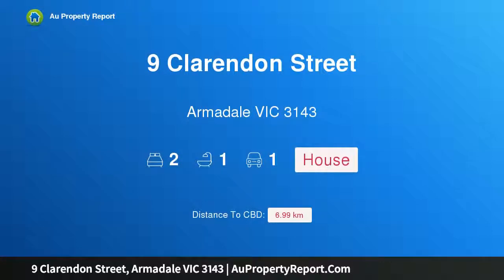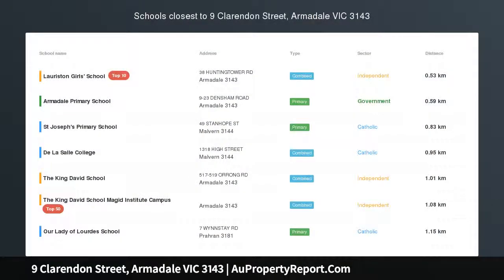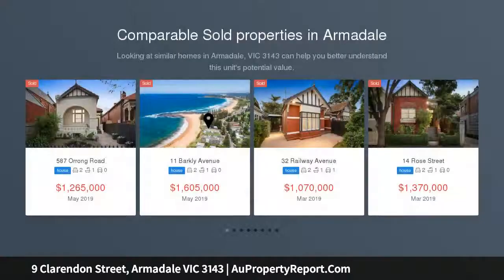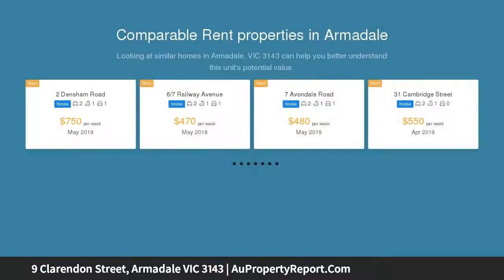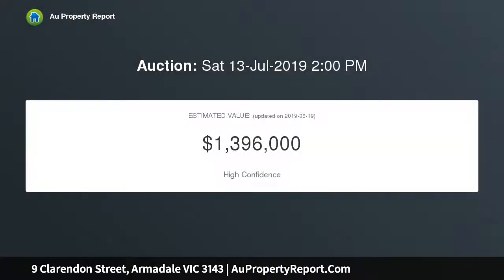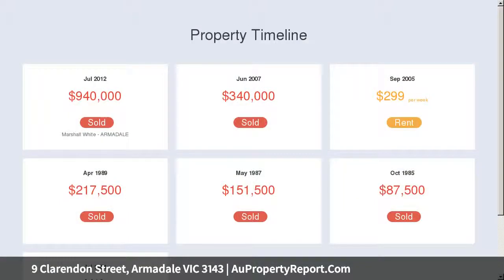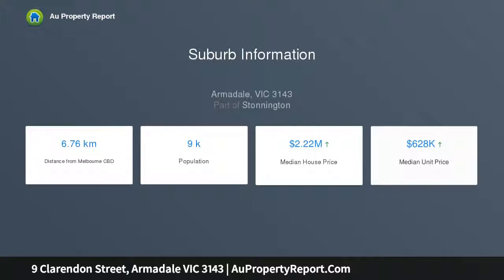9 Clarendon Street, Armadale VIC 3143 | AuPropertyReport.Com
9 Clarendon Street, Armadale VIC 3143
Property Type: house
Bedrooms: 2
Bathrooms: 2
Car Space: 1
Stunning single level Victorian